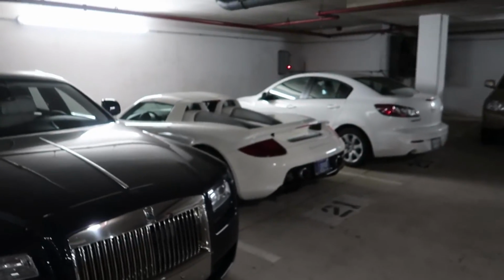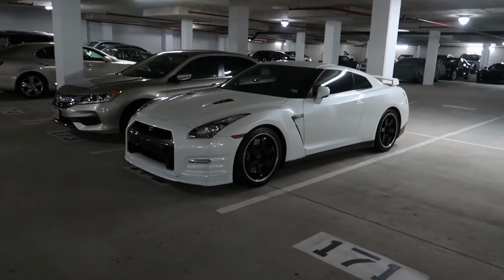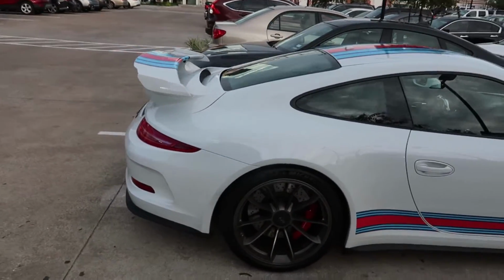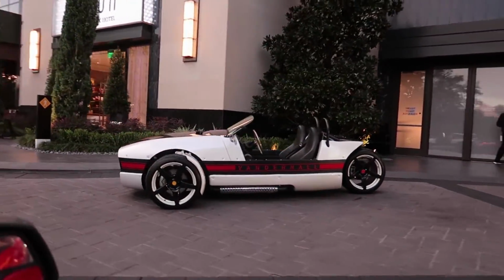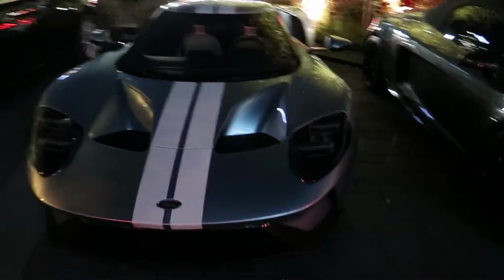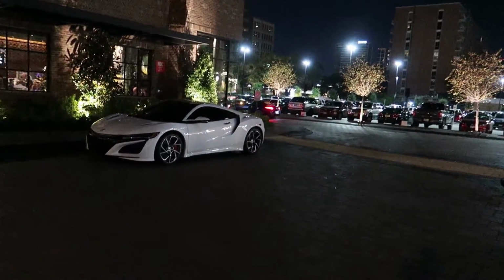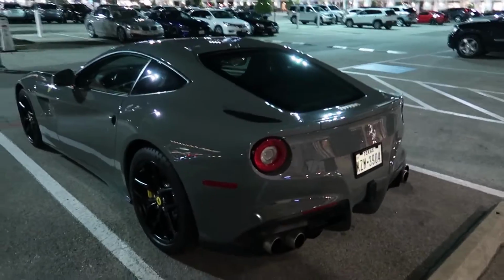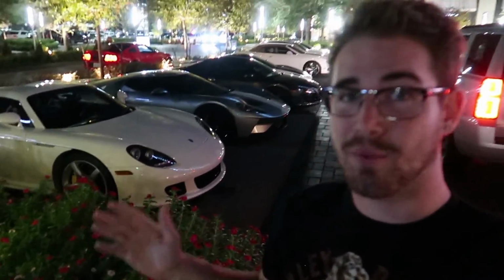We Found Justin Verlander and Kate Upton's 2018 Ford GT!! + 1 of 4 WHITE Carrera GT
We just went out and did our civic duty as car spotters to find you the rarest and most expensive cars on the planet. Today we just happened to have found the starting pitcher for the Houston Astros 2018 Ford GT & a crazy rare Porsche Carrera GT finished in white from the factory which is estimated around $1,000,000 and is 1 of only 4 examples made in factory white!

- Mason ( mdhphotography_ )